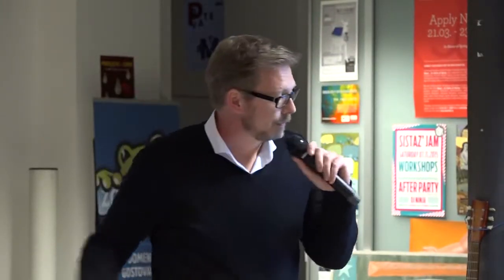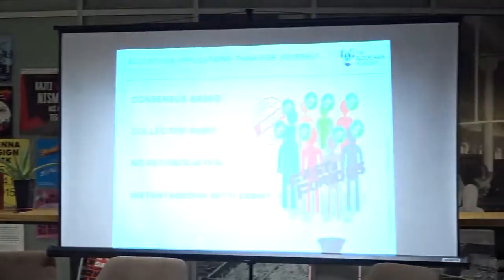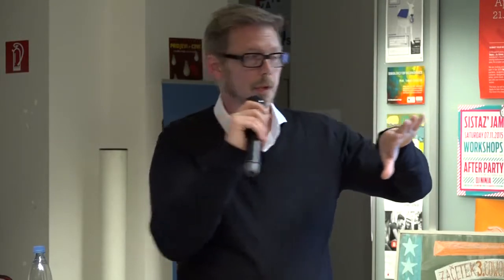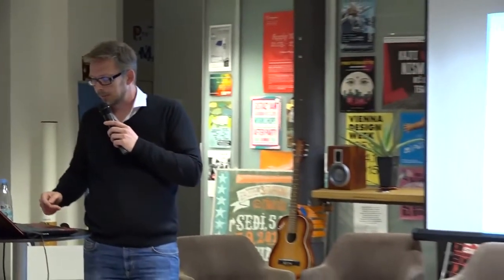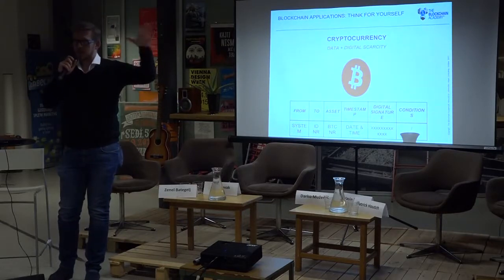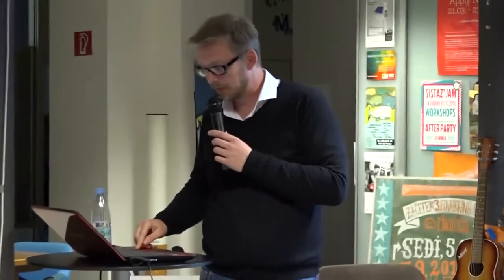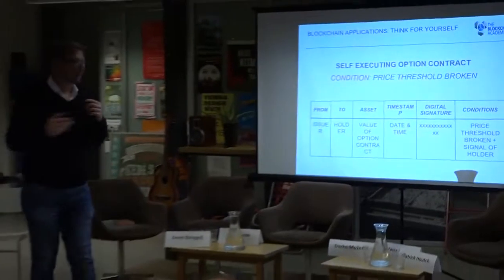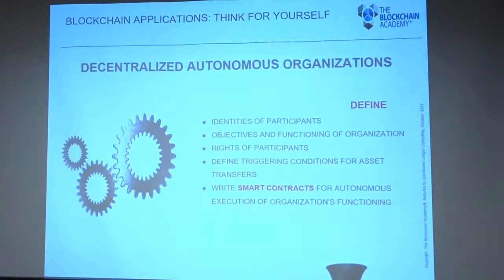Wim Stalmans - LSBC Event - 'Blockchain Emerging Opportunities'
Presentation given by Wim Stalmans at our previous blockchain event on October 10th